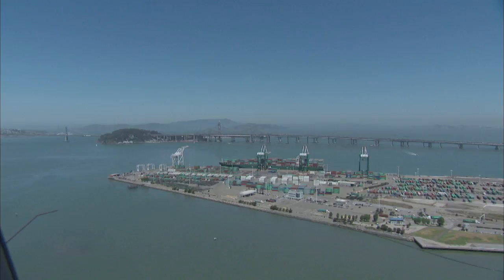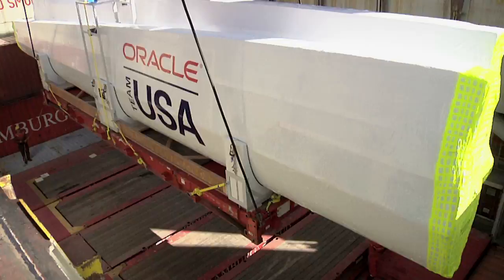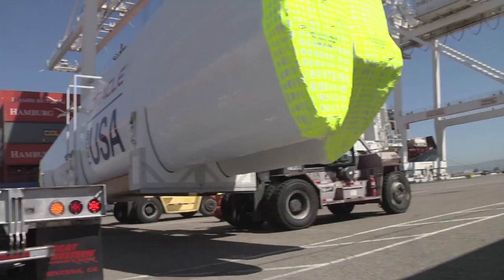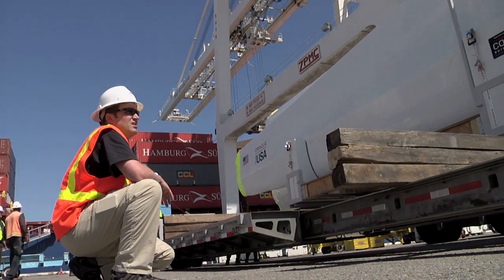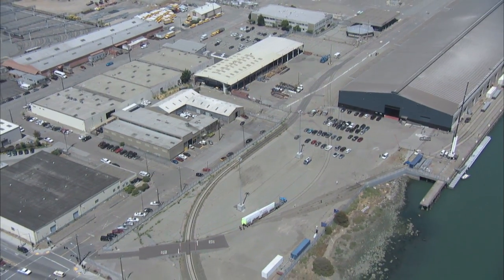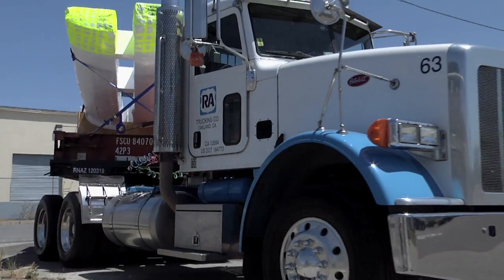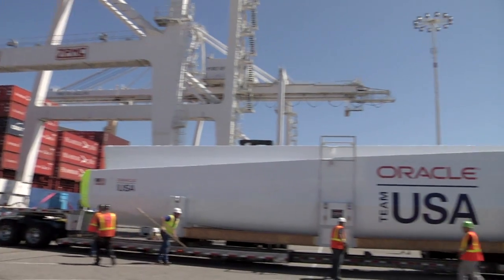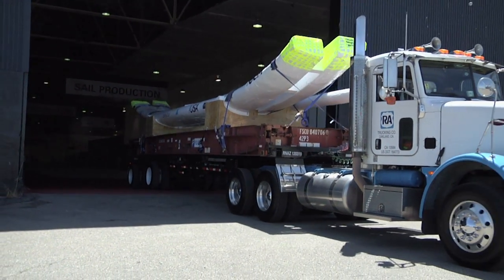Wing across the water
ORACLE TEAM USA's first AC72 wing reaches the team base in San Francisco from New Zealand via ship and truck